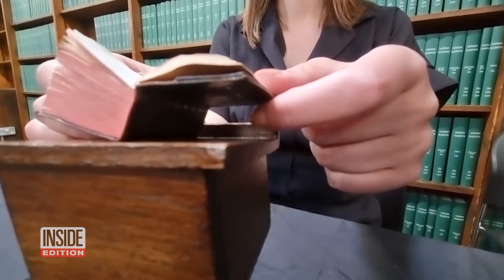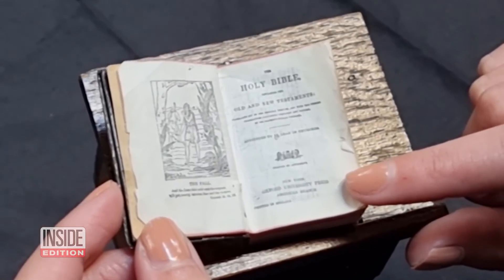Bible So Small You Need a Magnifying Glass Found in Library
Library staff in Leeds, U.K., spent the Covid lockdown cleaning. While dusting shelves and opening boxes, they found a miniature Bible. It was printed in 1911 and is called the Chained Bible. No verses were skipped in this diminutive version of the Old and New Testaments, but even with 876 pages, the book only measures 1.9 inches by 1.3 inches. This microscale sacred text is not heading to a museum. Librarians in Leeds hope the Chained Bible will be read by both academics and everyday people.